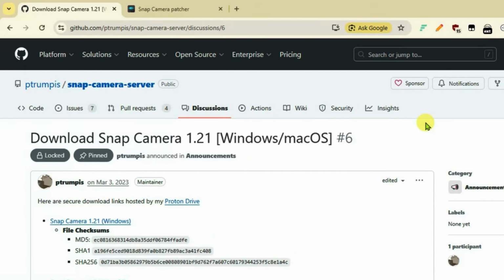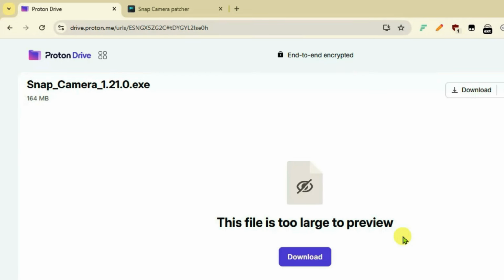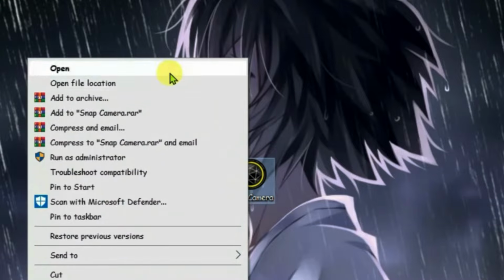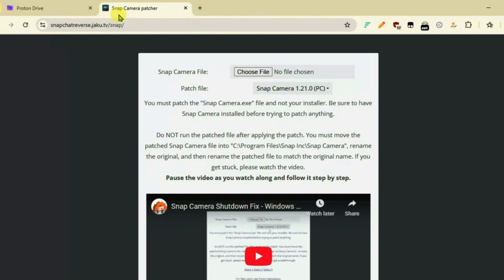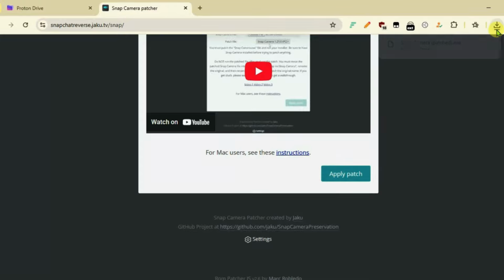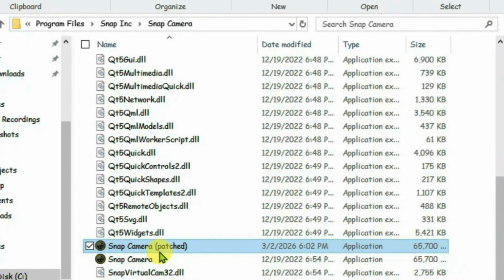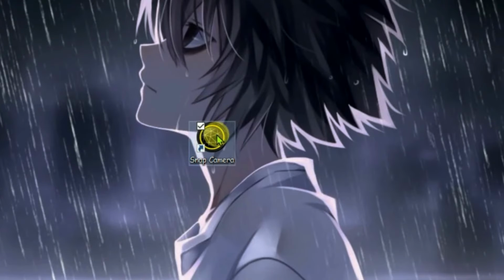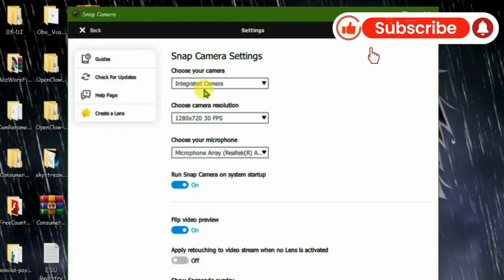How to still use Snap Camera in 2026 (NEW!)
In this video, i will show you how you can still use snap camera in 2026. Install and still use Snap Camera in 2026 using this simple trick.

Links:
1. Ptrumpis Snap Camera Server
2.

Jaku created this awesome patch to make it possible to use snap camera.